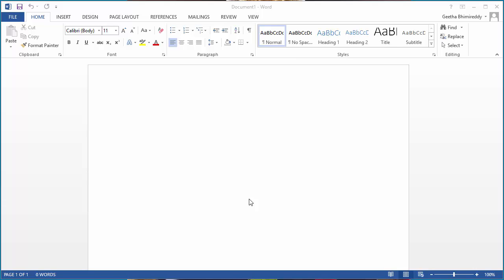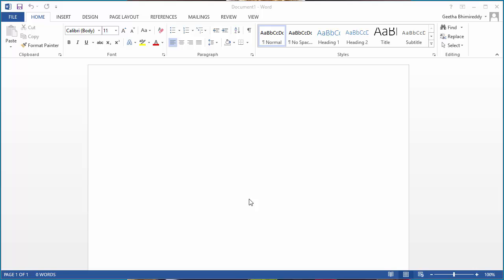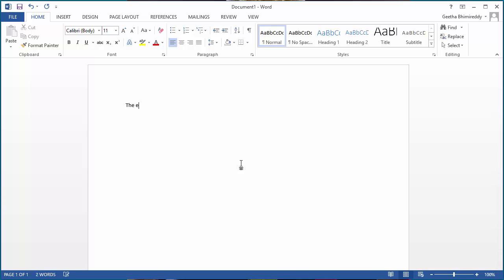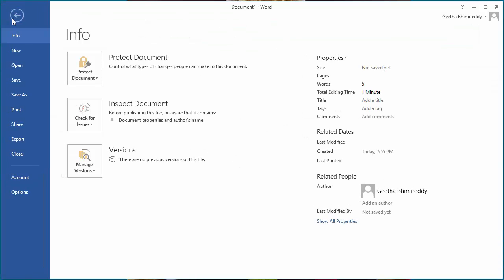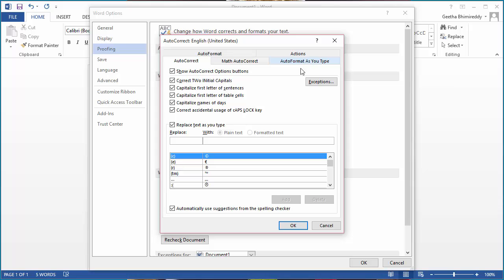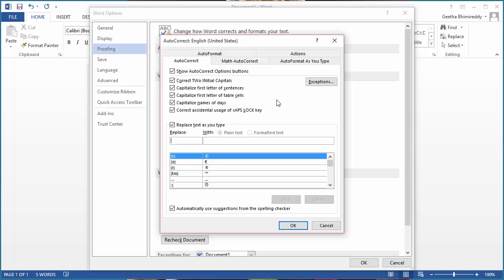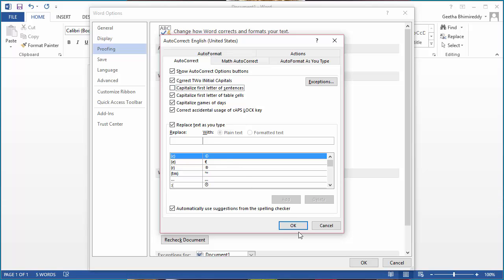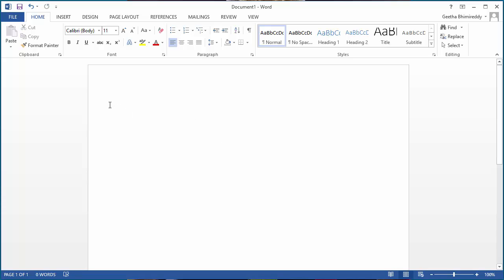How to change Auto Correct options in Word 2013